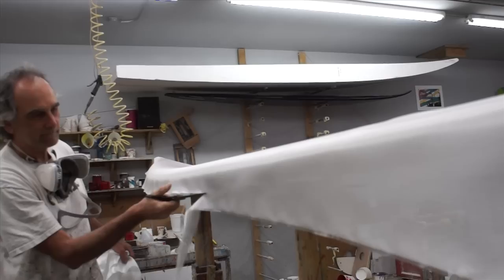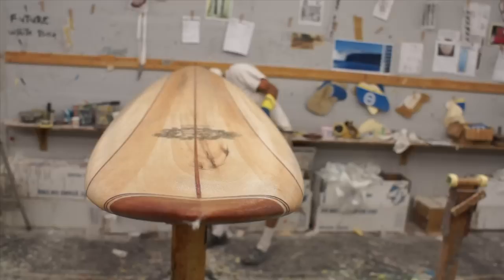Dick Brewer Balsa Surfboard Lamination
Dick Brewer shapes some of the nicest balsa surfboards out on the market today. We were able to observe Otis while he was laminating a beautiful Brewer balsa with glass on fins. The majority of the cost of these boards is in the blank and the shaping but during the glassing process the true beauty of the wood comes to life. Since balsa boards cost a premium it's even more important that the glass job is absolutely perfect. You wouldn't pay top dollar for a Ferrari that has a big scratch down the side of it, right?
Otis utilizes the Fiberglass Hawaii UV cure polyester resin and materials in order to cure the resin before the balsa has a chance to absorb the resin and to keep the glassing process moving along quickly.
Below are 10 simple steps to laminating a balsa board with glass on fins. For more detail, check out the video.

Seal the bottom of the board as well as the rails using UV cure polyester resin.
Laminate the bottom of the board with a single layer of 6oz fiberglass.
Grind the fiberglass laps with a 50-80 grit 8" disk.
Seal the deck of the board using UV cure polyester resin.
Laminate the deck of the board with a single layer of 6oz fiberglass.
Apply a hot coat, or sanding coat, to the deck of the board.
Flip the board over and grind the resin and lap line on the bottom of the board.
Tape your glass on fins to the desired tow and cant and then tack them on with laminating resin.
Apply your fin rope and fin patches to the fins in order to glass them to the board.
 Trim the excess fiberglass cloth from around the fins.

Congratulations! You have completed a balsa surfboard lamination.